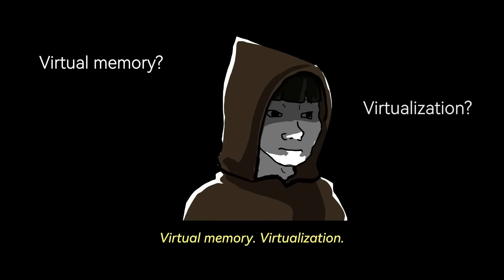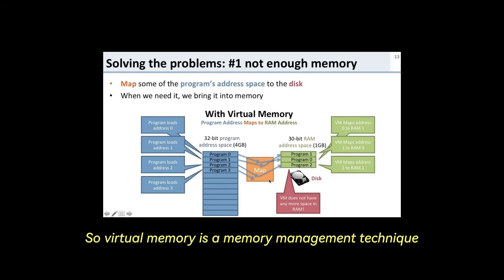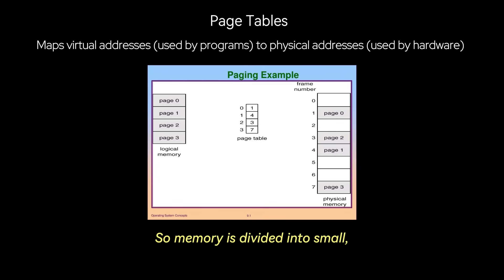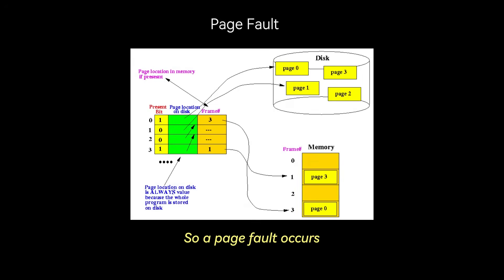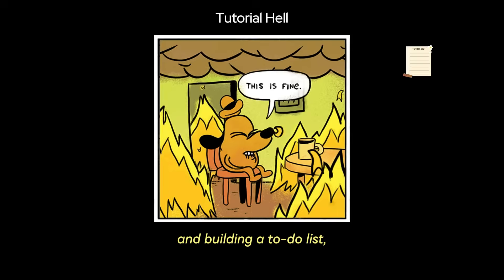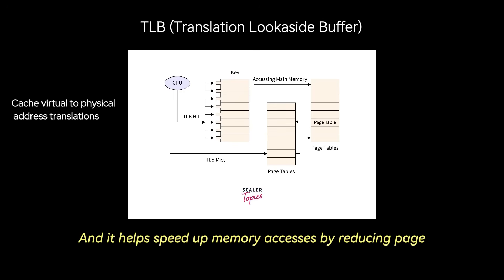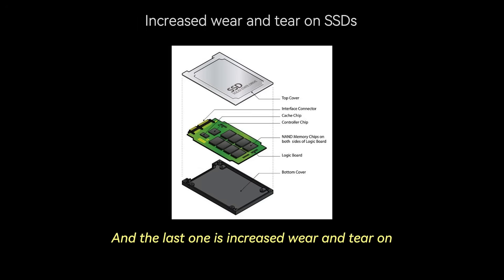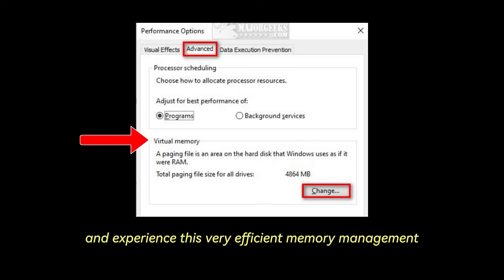99% of Developers Don't Get Virtual Memory